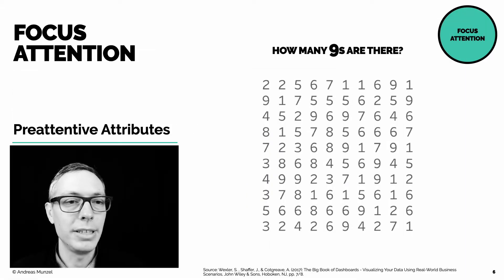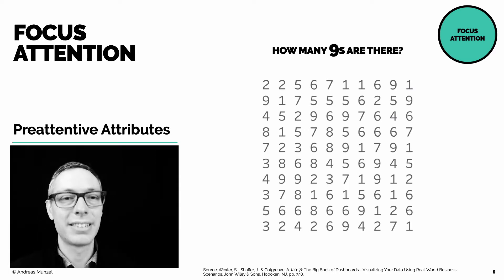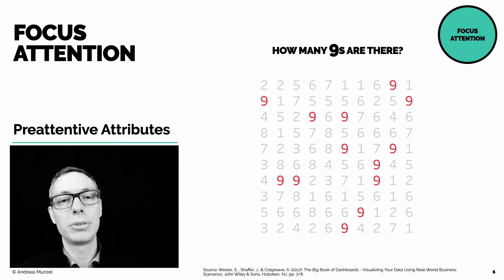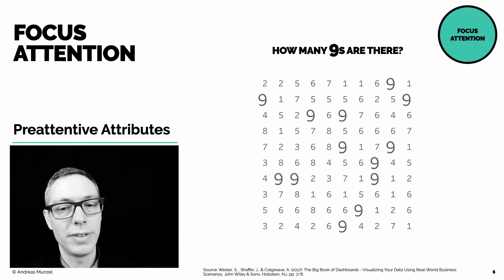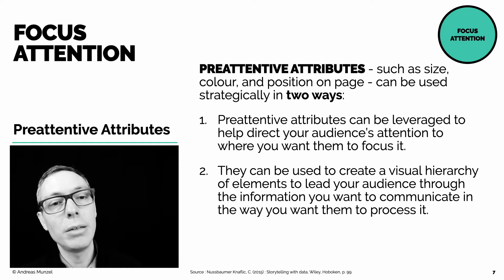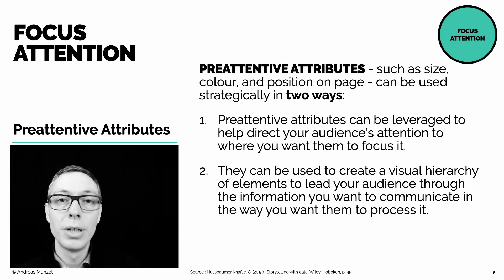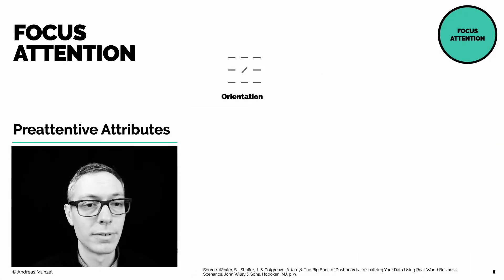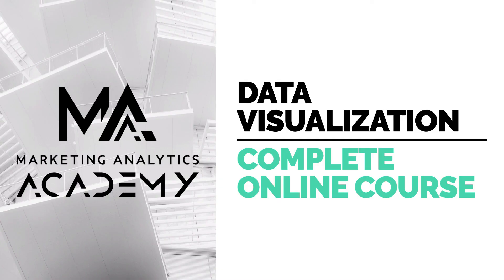How to Focus Your Audience's Attention in Data Visualization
One of the most difficult tasks for data visualization is to help data consumers focus their attention on the right information.

It can be difficult to know what to do with the different information you want to present or how to present it in a way that makes it easy to understand.

In this video, I’ll discuss preattentive attributes as one of the many ways that will help you to focus your audience's attention.